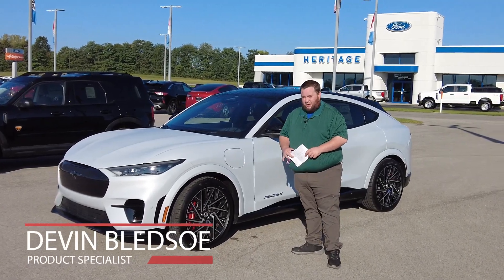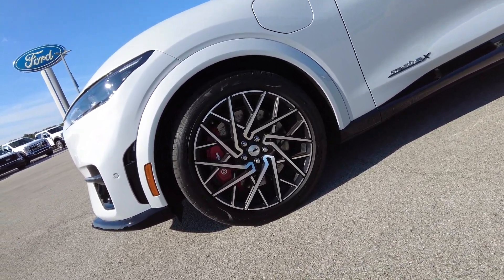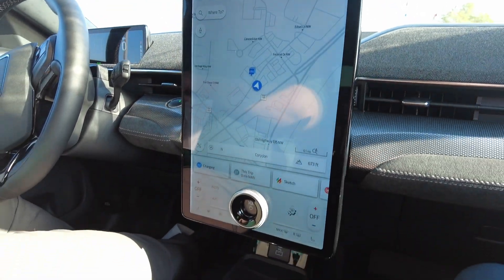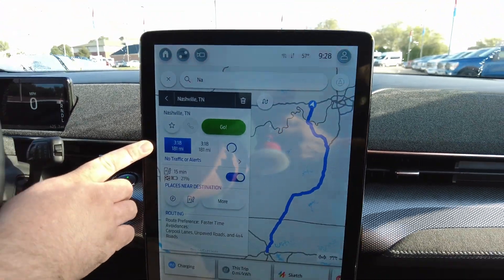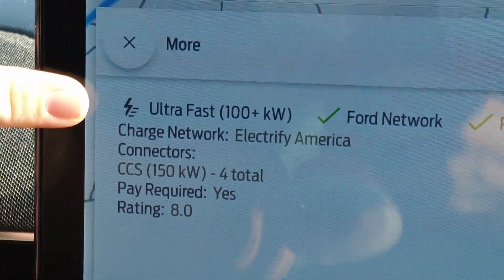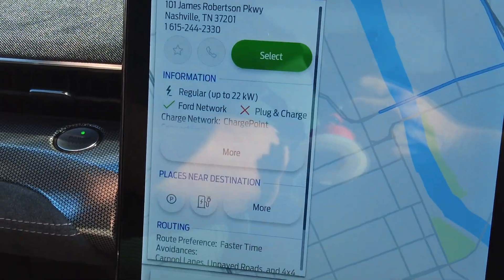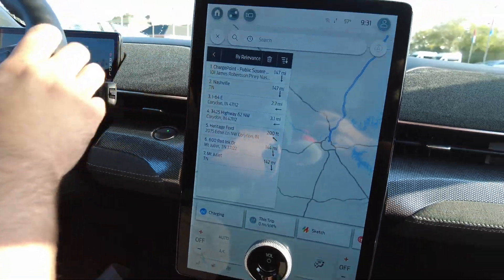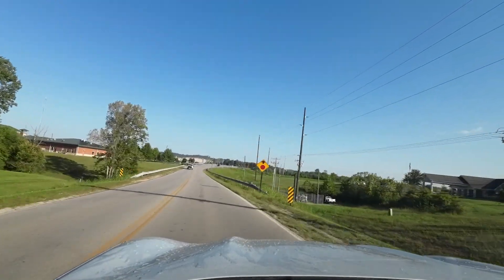REVIEW | 2023 FORD MACH-E (SPACE WHITE)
Join Heritage Ford Product Specialist Devin Bledsoe on a walk-around review and test drive of the 2023 FORD MACH-E!

Timestamps:
0:00 Introduction of the 2023 FORD MACH-E walk-around review
0:30 Exterior Features
1:05 Interior Features
3:25 Test Drive
4:30 Recap: Customize your vehicle today at heritagefd.com!